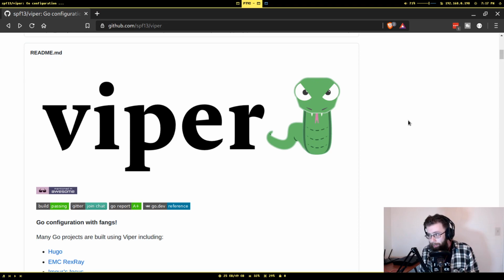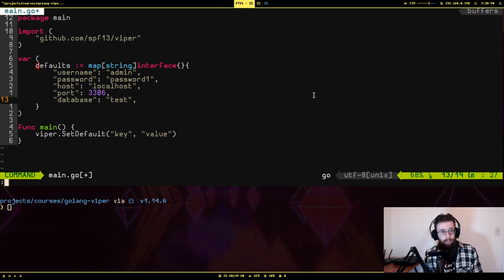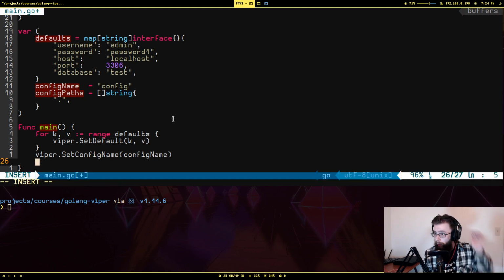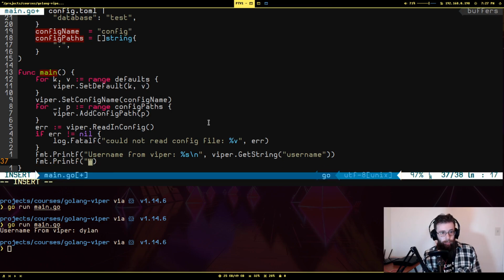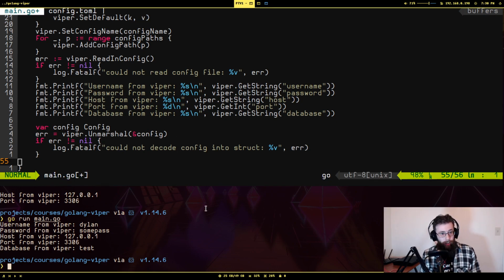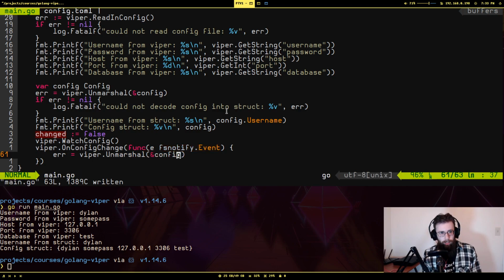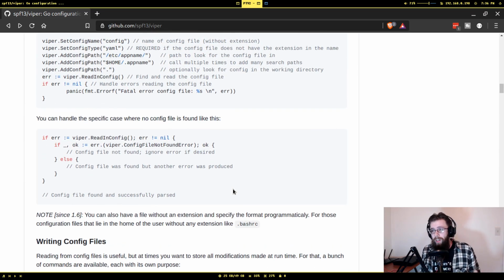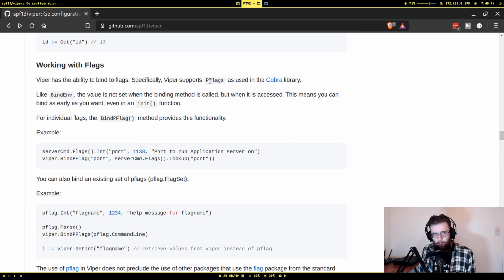Configure Go with the Power of Snek, Go / Golang Viper Tutorial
Viper is an extremely useful package that is used heavily in the go community. It is flexible method to setup configurations for your programs leveraging many different methods. From config files, environment variables, settings defaults, or from remote sources, viper can do it all.